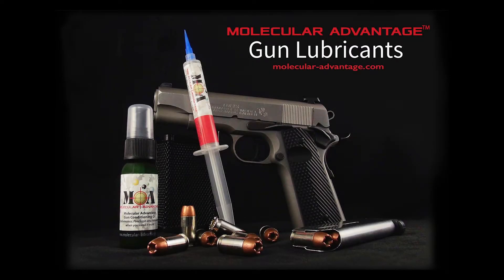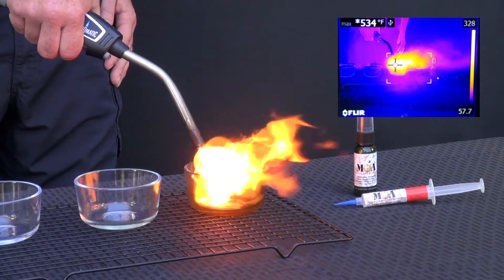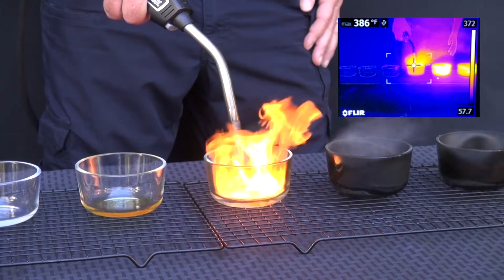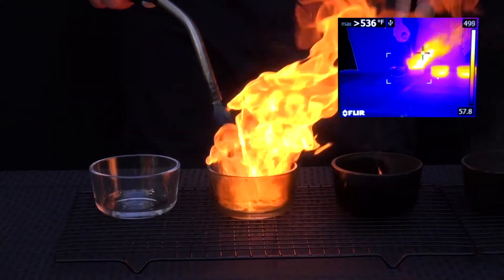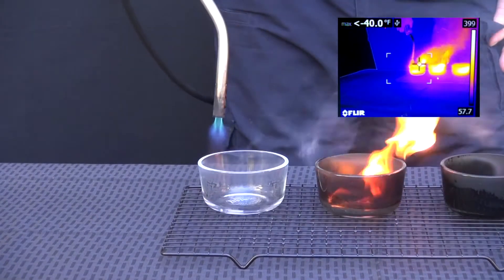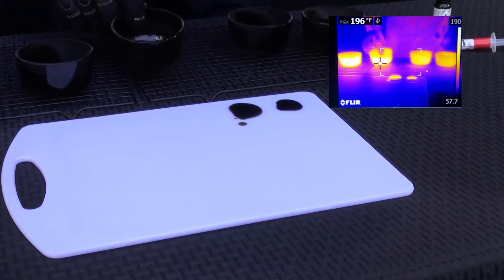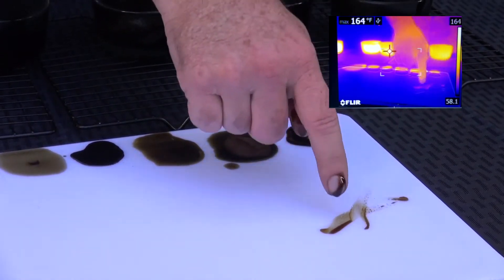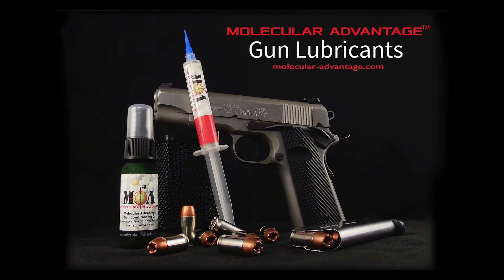Gun Lube Test - MOA blows up the competition!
This is a game changer! Molecular Advantage Gun Oil (MOA) goes up against several competing brands of gun lubricants in this heat test via flame torch. A must see display of what happens to gun oil when it heats up inside your gun. You will be amazed at how MOA gun oil is unaffected by direct flame. MOA doesn't burn so it can withstand the heat, this is where all other gun lubricants fail. This video will change the way you think about gun lubrication.